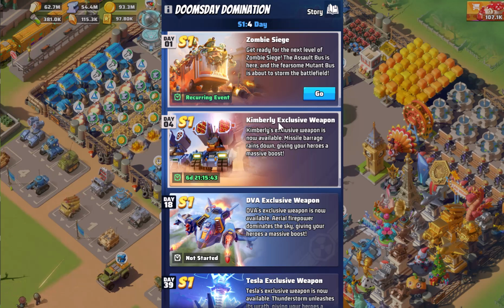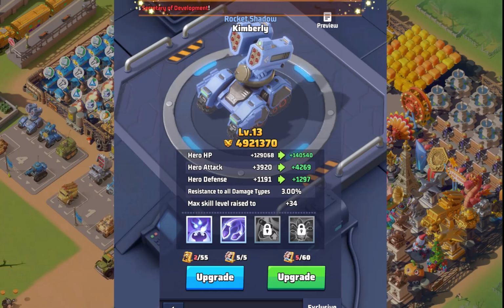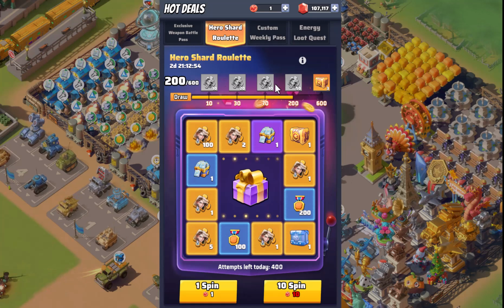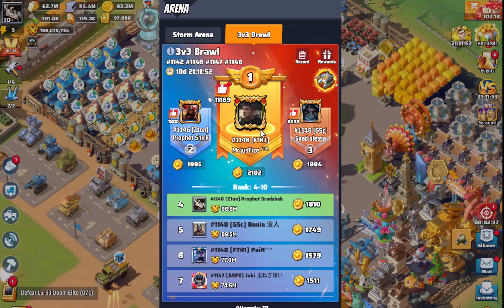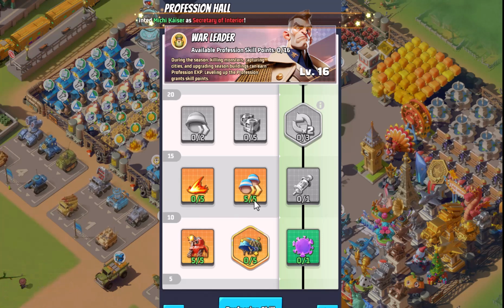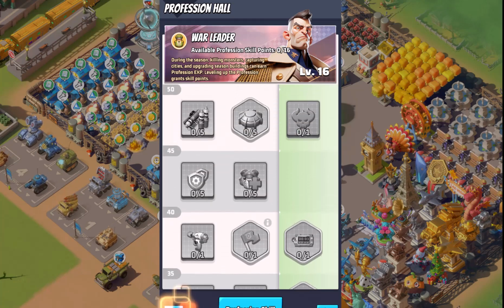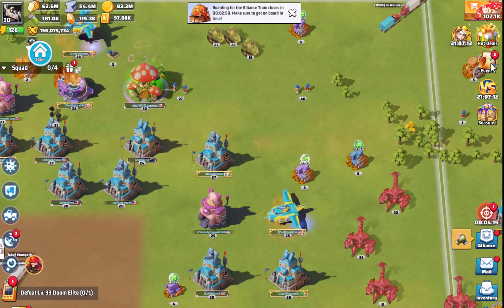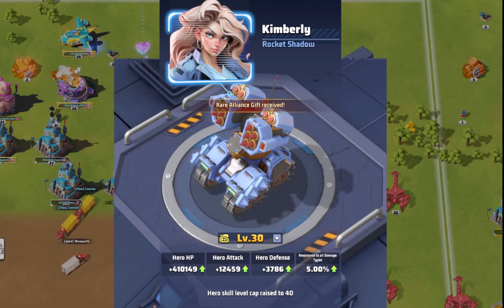Last War Season 1 Day 4 - Kimberly's exclusive weapon is a must. Stay away from Roulette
I recorded 3 times, then just made a recap, because for whatever reason everything else was corrupted. Kimberly's exclusive weapon is awesome, the gambling in the game is lame. Luck Boxes are never lucky they are just lies.